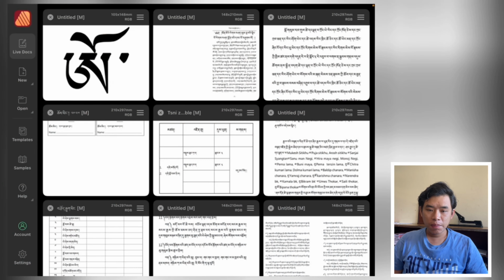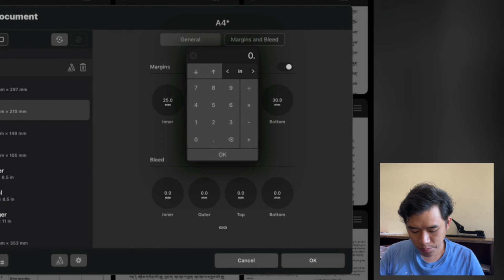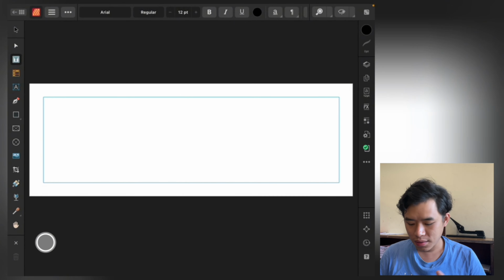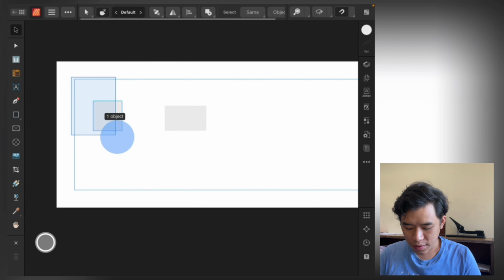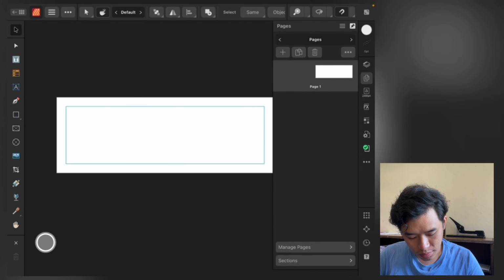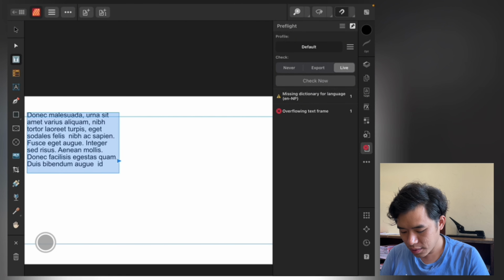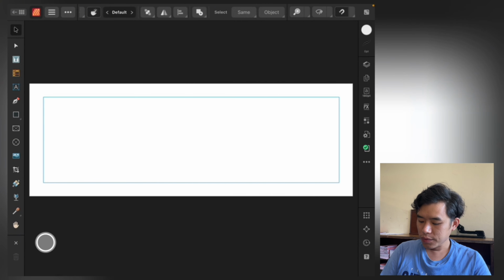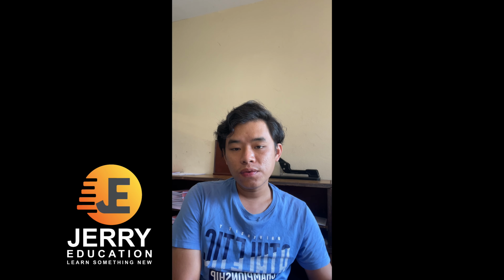Affinity Publisher Tutorial for Beginners | Full Interface Guide & First Look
Welcome to this beginner-friendly Affinity Publisher tutorial!
In this video, I’ll introduce you to Affinity Publisher’s interface, explain every tool and panel, and help you understand how to start your first design project.

Whether you want to design books, flyers, posters, or magazines, this video will give you the foundation you need to master this powerful software.

🎨 Follow me for more:

- Tutorials on book design
- Creative software tips